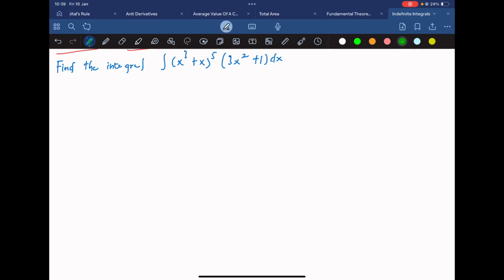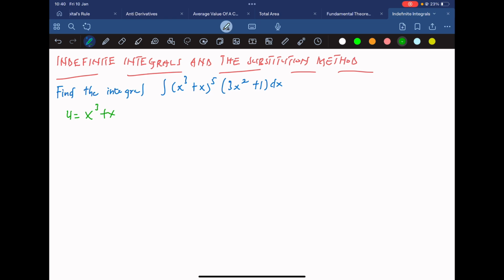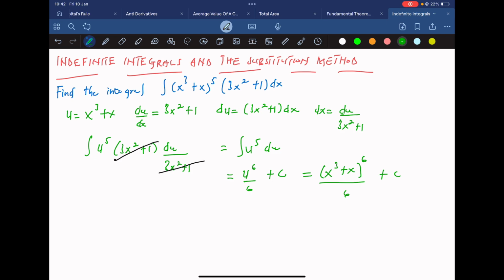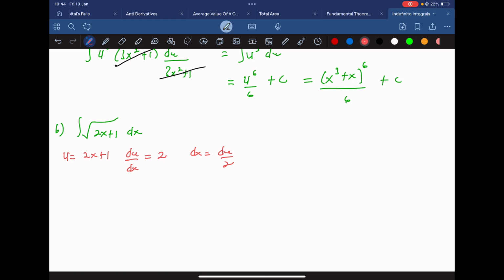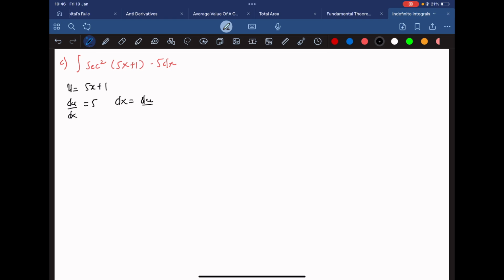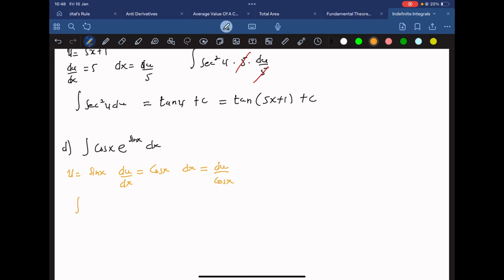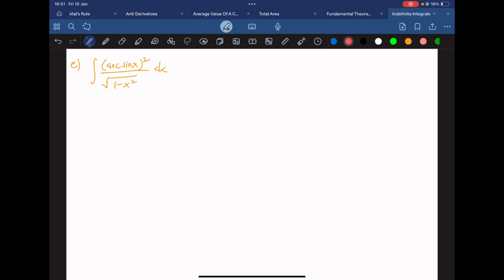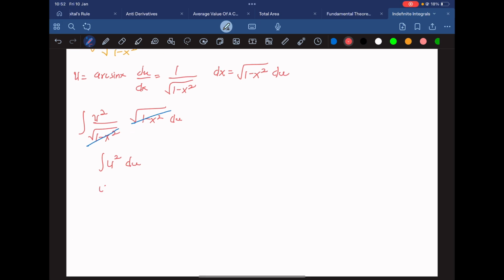Indefinite Integral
In this video, we dive deep into the concept of indefinite integrals, a fundamental topic in calculus. Whether you're a student preparing for exams or someone looking to refresh your math skills, this guide will help you master indefinite integrals with clear explanations and step-by-step examples.

What You'll Learn:

What is an indefinite integral?
The relationship between indefinite integrals and derivatives.
Basic integration rules and techniques.
How to solve indefinite integrals using substitution and integration by parts.

Clear Explanations: We break down complex concepts into easy-to-understand steps.
Step-by-Step Examples: Follow along as we solve problems in real-time.
Practice Problems: Test your knowledge with exercises at the end of the video.

High school and college students studying calculus.
Anyone preparing for standardized tests like the SAT, ACT, or AP Calculus.
Math enthusiasts looking to deepen their understanding of integrals.